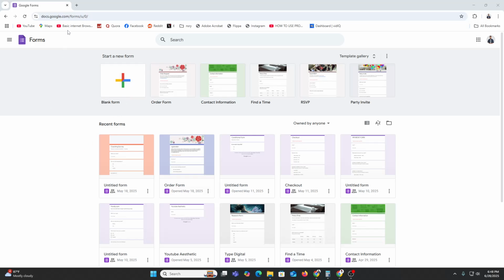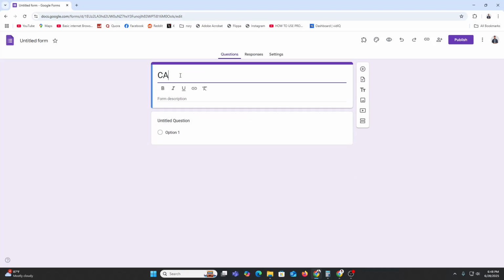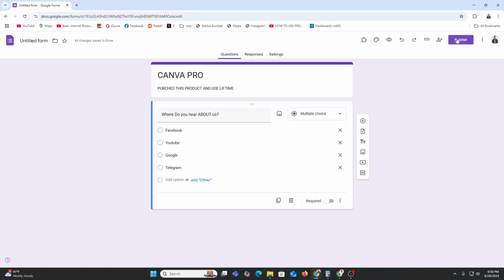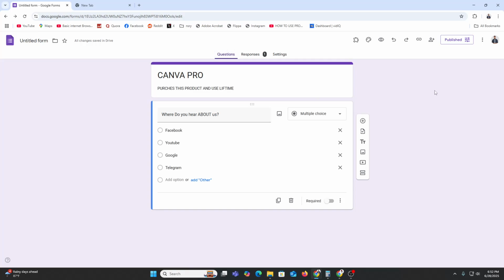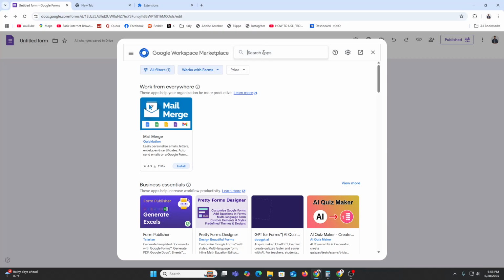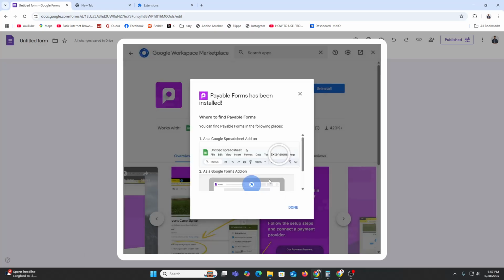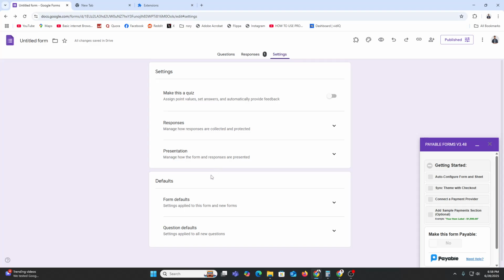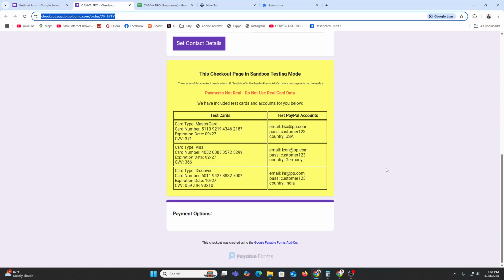How To Add Payment Option in Google Forms - 2025 (Step by Step)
How To Add Payment Option in Google Forms
In this video, How To Add Payment Option in Google Forms, we guide you step-by-step on integrating payment methods like Google Pay, Stripe, or PayPal into your Google Form using third-party tools or add-ons. This tutorial covers everything from setup to form customization so you can easily collect payments for event registrations, product orders, or services directly through Google Forms. Learn how to connect Google Forms with payment gateways, manage responses, and ensure a smooth checkout experience.